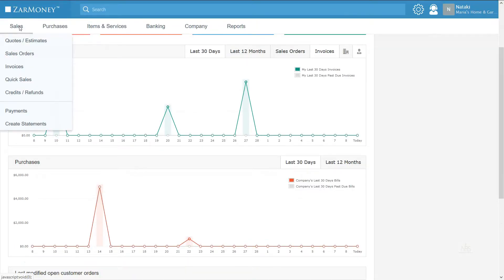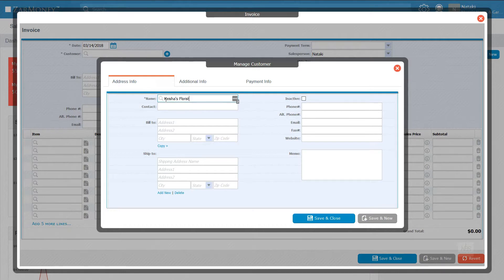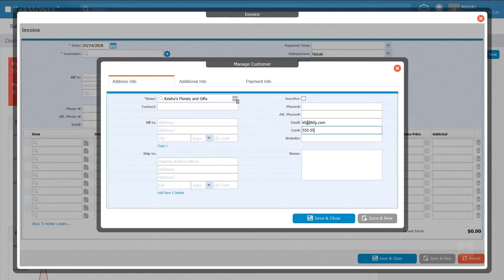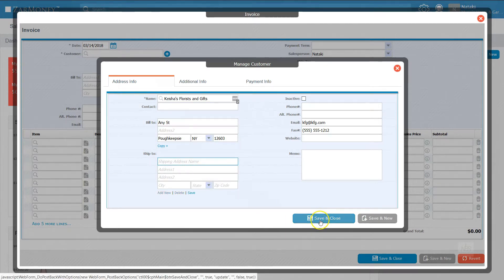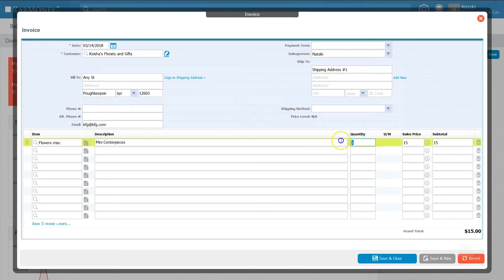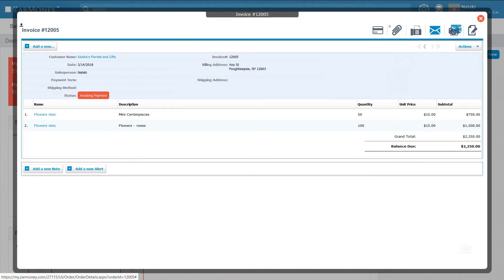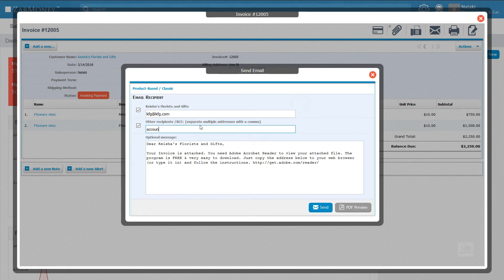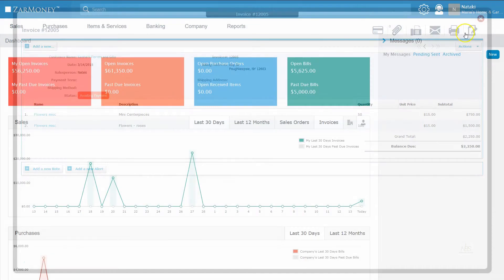How to Create & Send an Invoice - ZarMoney Accounting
Learn how to Create, Print and Email Invoices to Your Customers